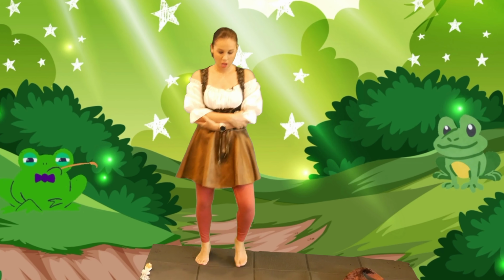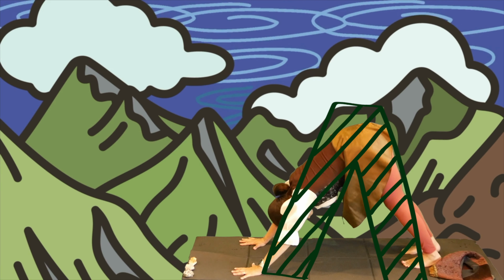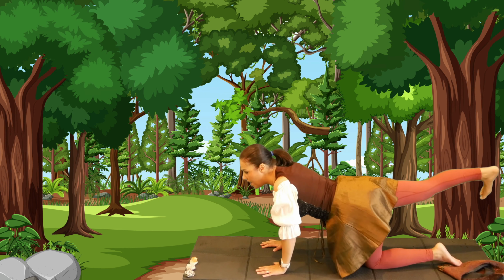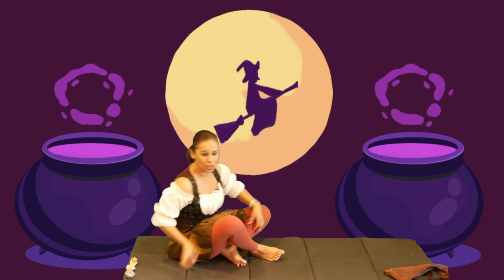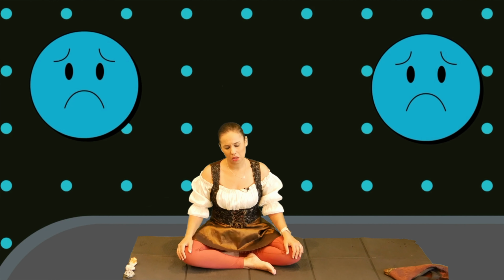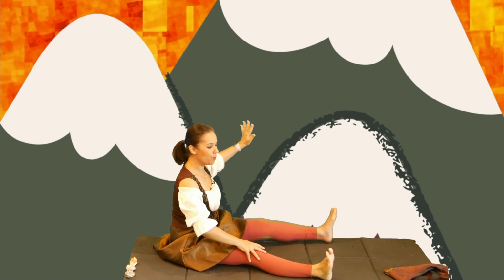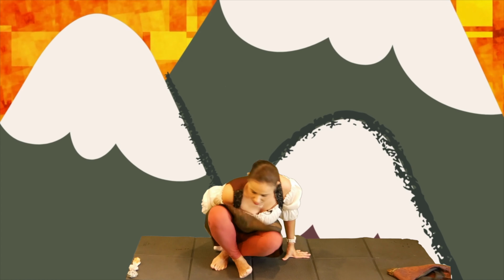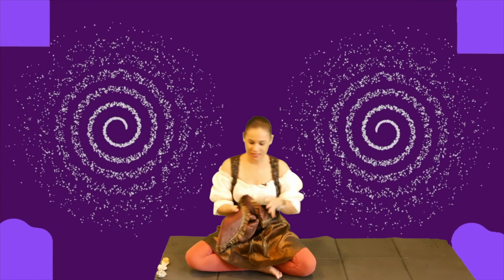New Kids Yoga lesson with animal poses (mindfulness and physical exercise for children)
Fun activity to do with kids! Yoga and mindfulness for 4, 5, 6 and 7 years old.

Yoga for children. I lost my crab! Let's explore our sadness and learn how to open our hearts to learn and transform!

0:14 introductions
0:23 How to sit down (help the child to find the best way)
1:23 mindfulness (sitting)
1:33 My crab vanished
1:58 Breath exercise
3:04 Warming up for kids
4:49 Frog pose
5:25 Downward dog
6:25 Snake pose
6:48 Chitta pose
8:28 Snake pose
9:04 Downward dog pose
9:39 Cradle the baby pose
10:35 The cauldron pose
12:08 Sadness
13:00 Heart connection
13:46 Twisting pose
16:00 Breath exercise
17:32 Spreading love and light

Hi, my name is Cainara, I am Brazilian, a mother of two and a Traditional Yoga teacher/content creator!! My objective is to bring quality and fun content to children that can be explored at home or at school.

Yoga and mindfulness teach all of us how to be more connected.